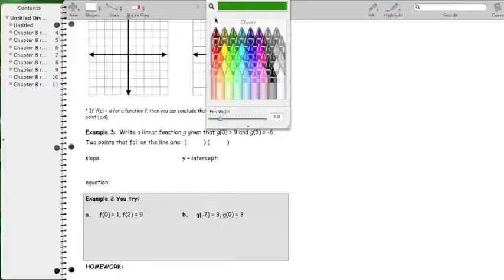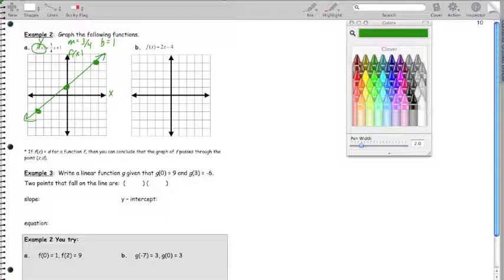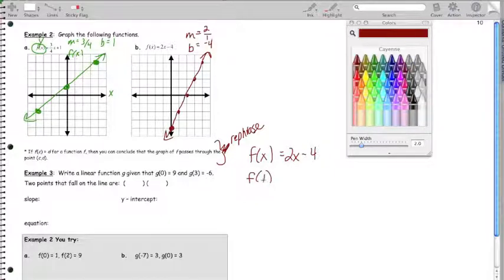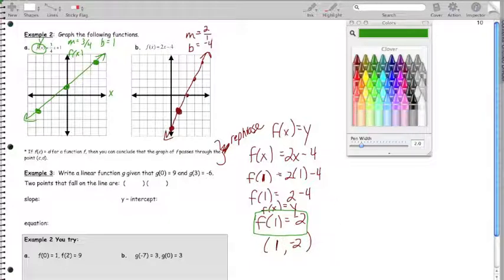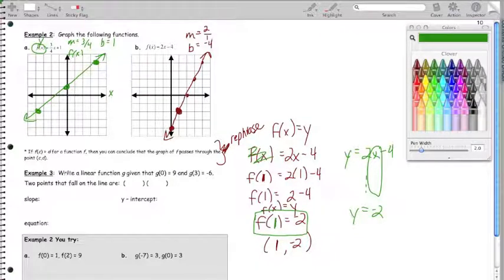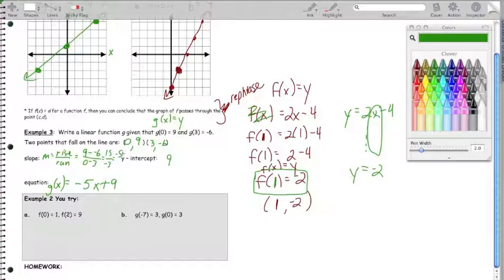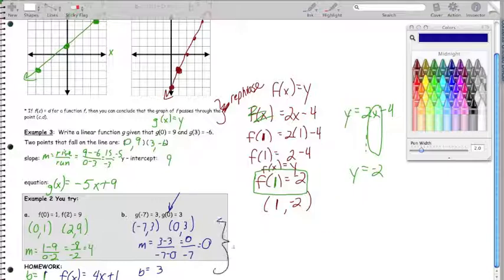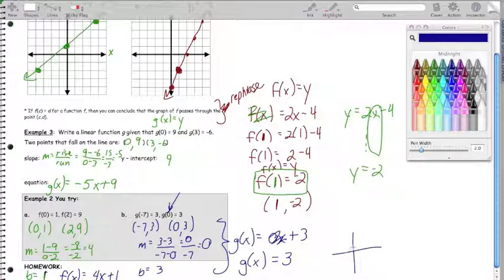Lesson 8.7 HD part 2